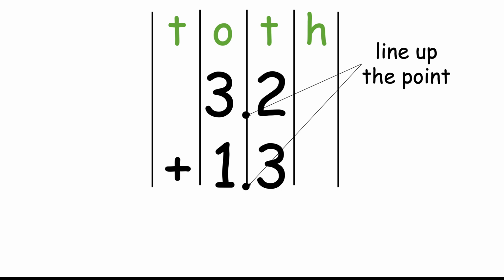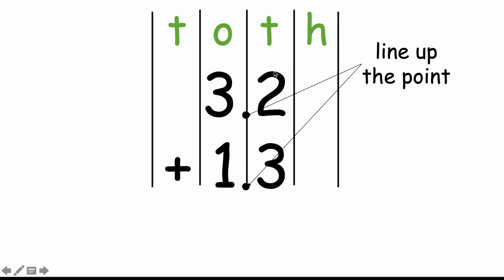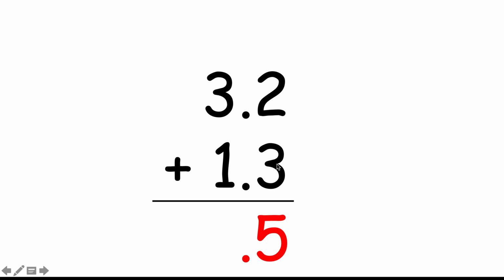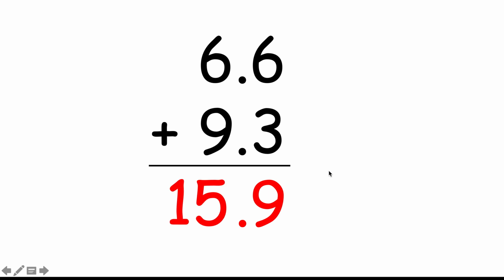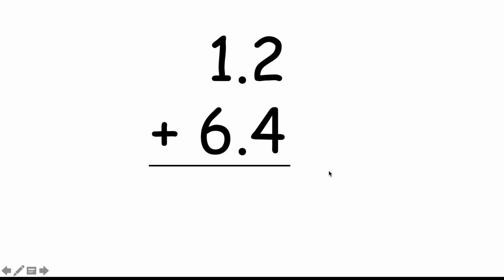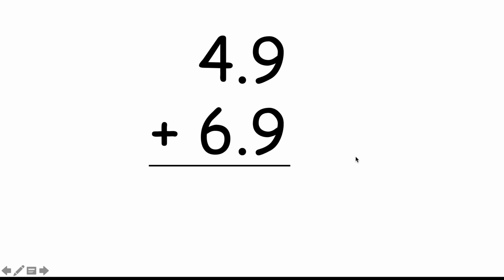Maths - Addition (2/3) - Decimals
We go through how to use column addition (from yesterday) to add numbers with decimals up to 1d.p.